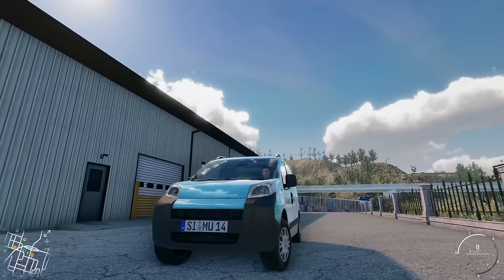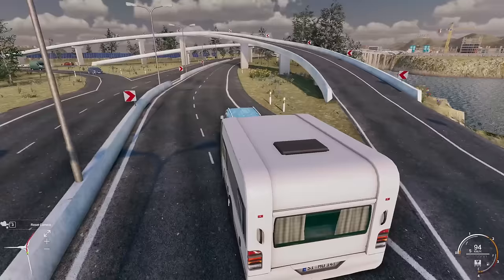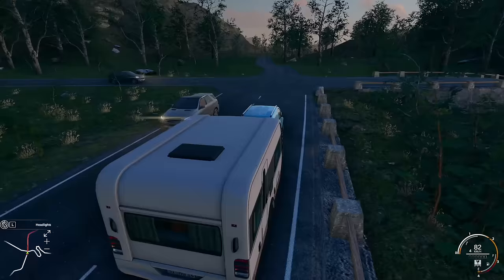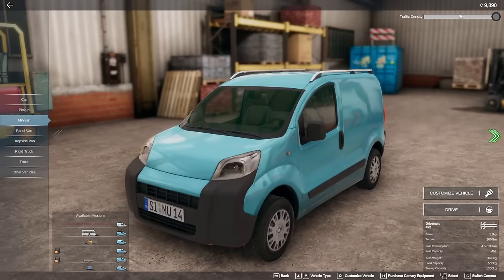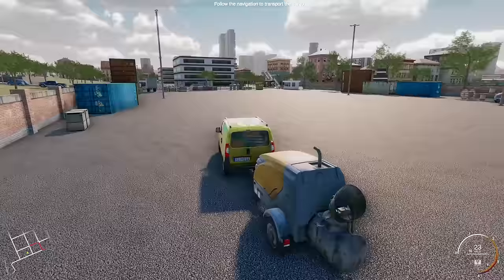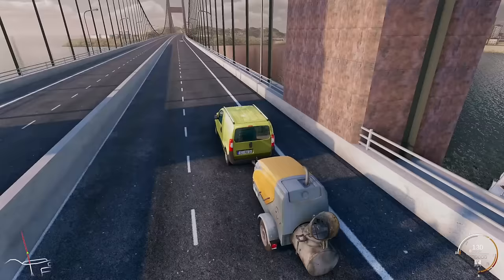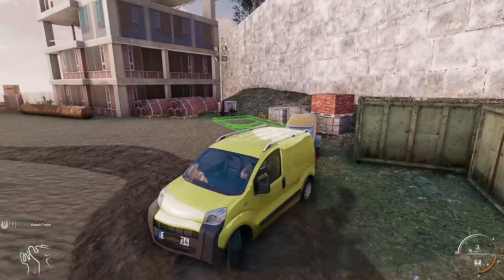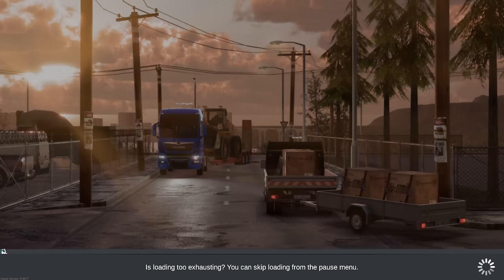JUMPING a Cruise Ship with a Delivery Van! (Truck & Logistics Simulator)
JUMPING a Cruise Ship with a Delivery Van! (Truck & Logistics Simulator) In this Truck & Logistics Simulator game, Camodo will be jumping a cruise ship with a delivery van! This challenging game will test your skills as a truck driver and logistics expert.